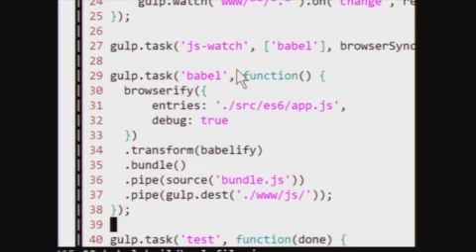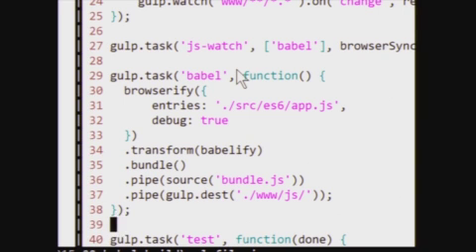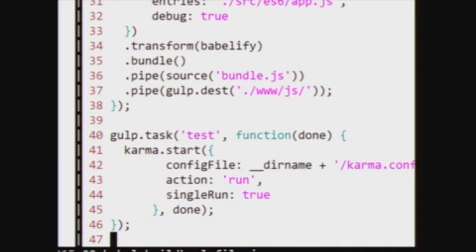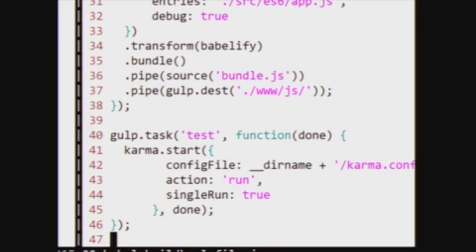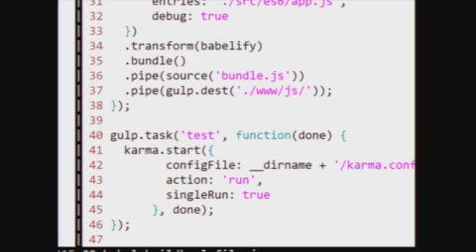Want es next now Traceur Your Way back to ES5 and feel the Harmony Mobile clip20